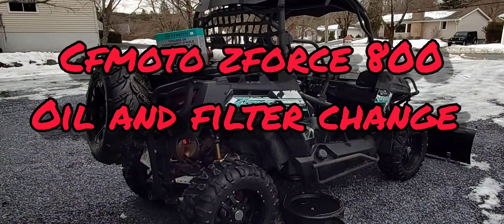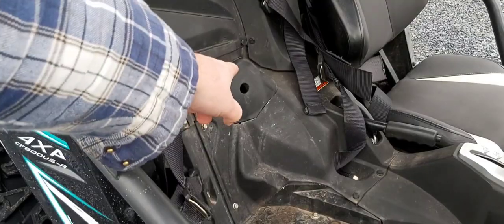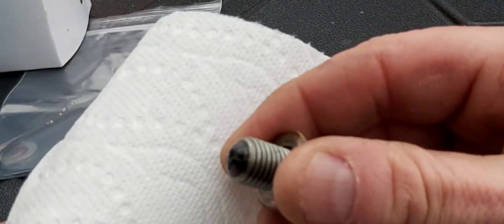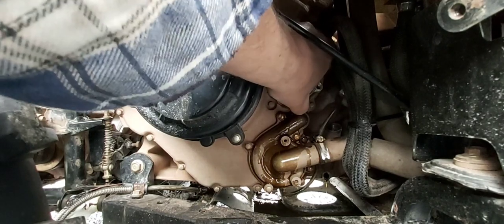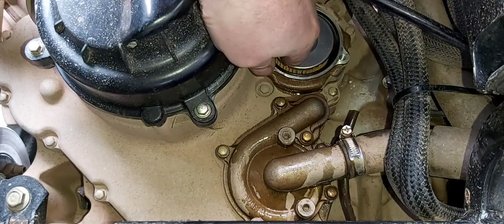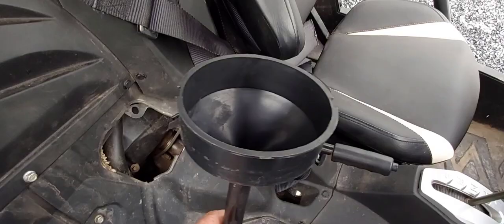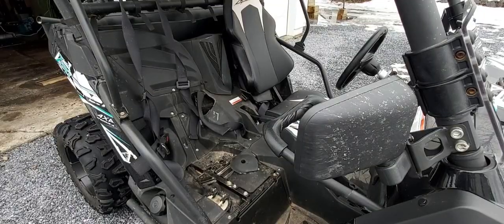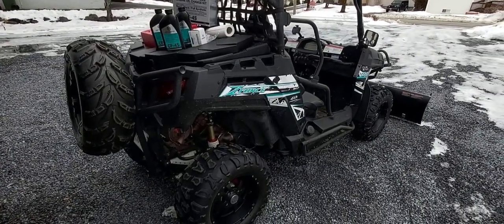Oil Change On A Cfmoto Zforce 800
Step-by-step step instructions using the Original equipment Cfmoto oil change kit from the Cfmoto dealership.